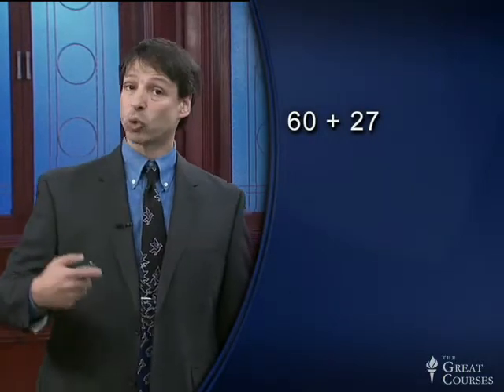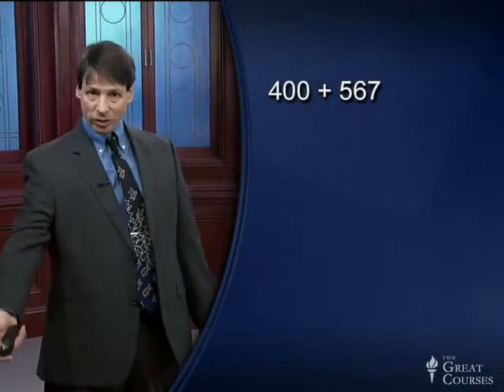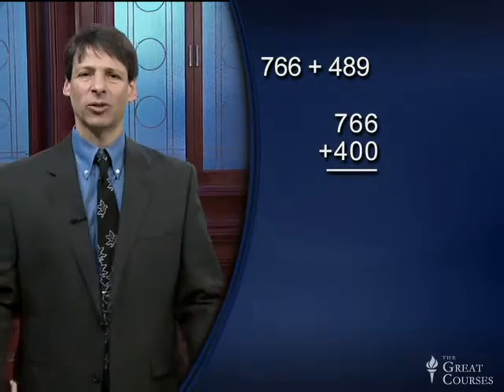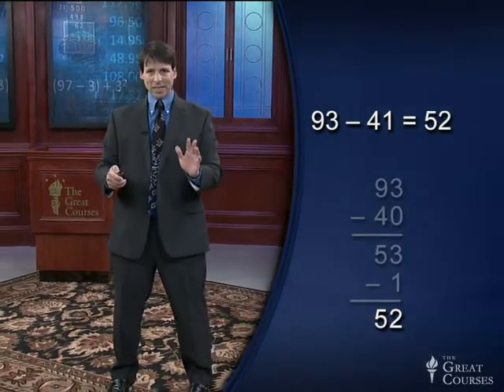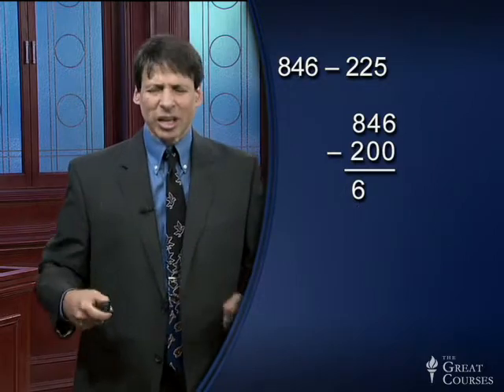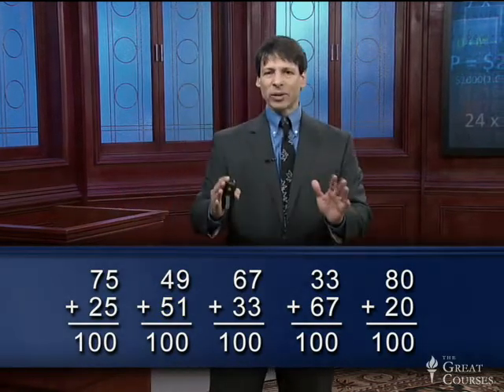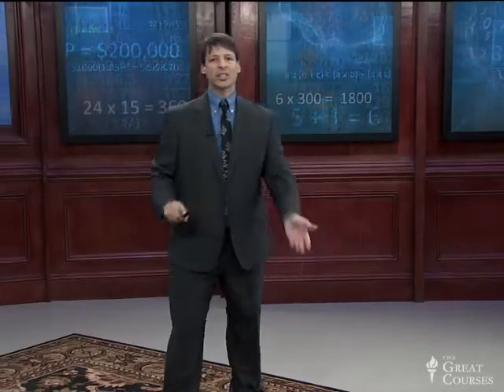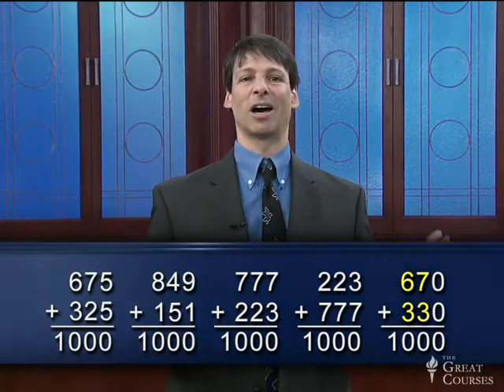Secrets of Mental Math addition and subtraction